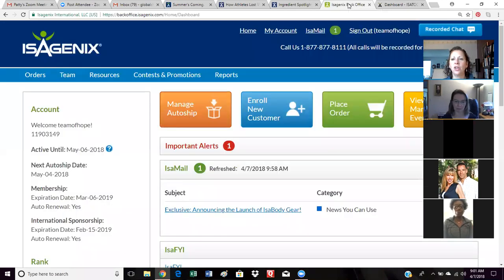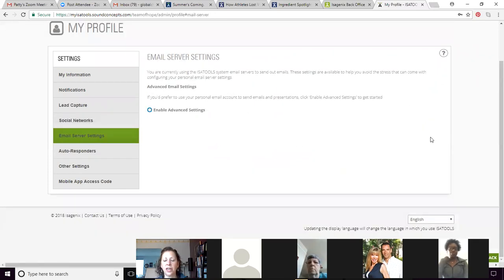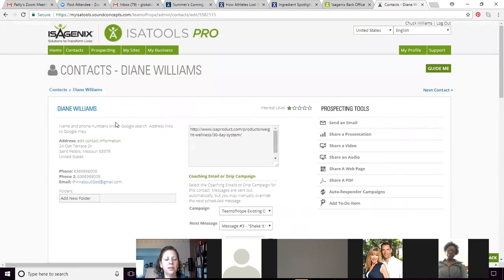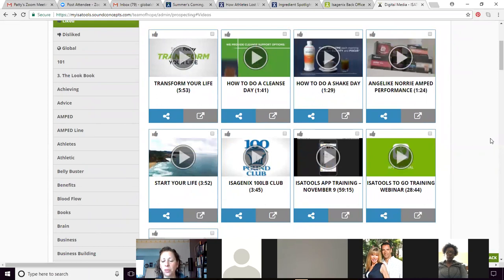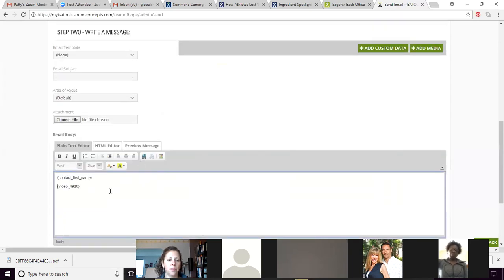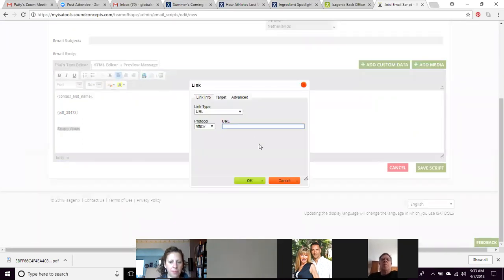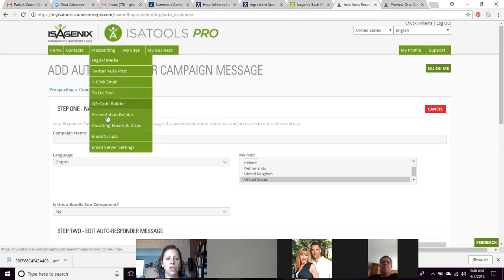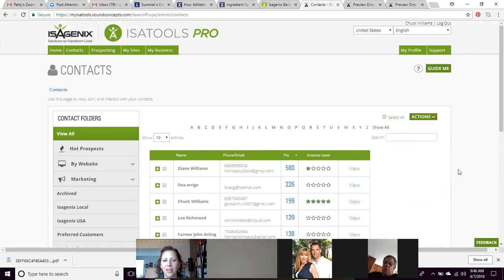IsaTools Pro Training 4/7/18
IsaTools Pro back office training